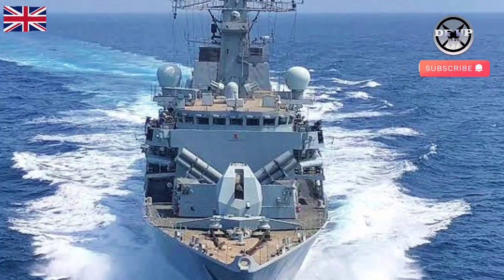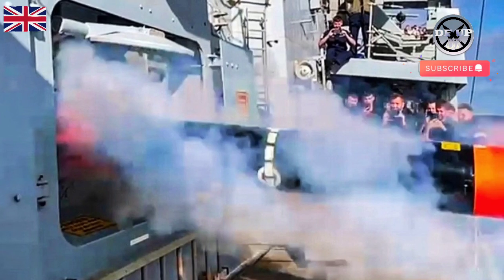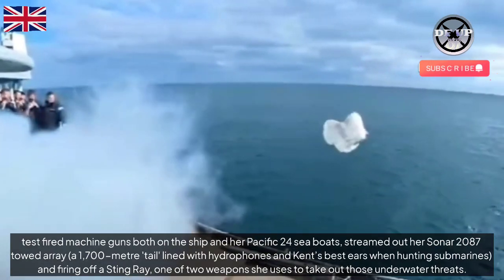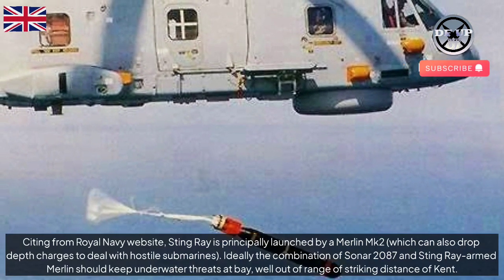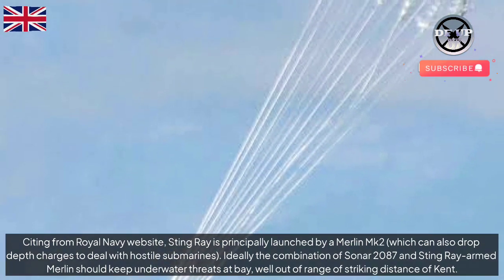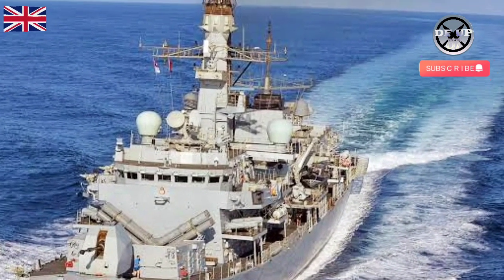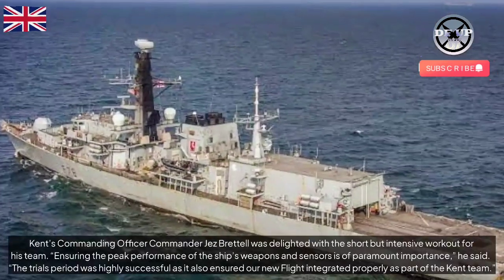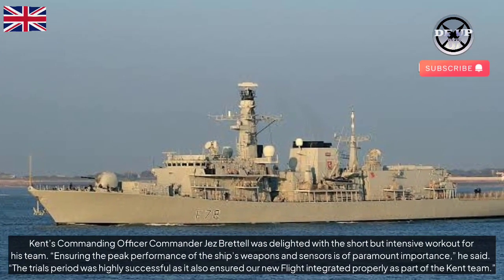Incredible! HMS Kent successfully launches a rare torpedo, the Sting Ray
HMS Kent flexed her muscles after the summer break by firing up most of her weapons systems – including the rare launch of a torpedo.
Citing from Royal Navy website, Sting Ray is principally launched by a Merlin Mk2 (which can also drop depth charges to deal with hostile submarines).

Ideally the combination of Sonar 2087 and Sting Ray-armed Merlin should keep underwater threats at bay, well out of range of striking distance of Kent.

Warning!!!